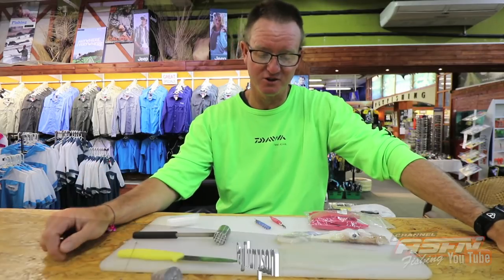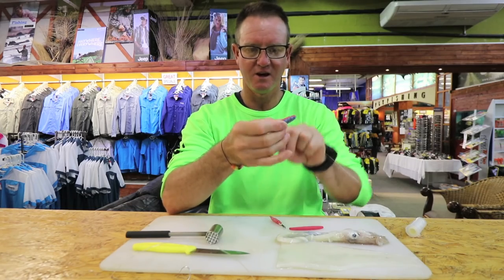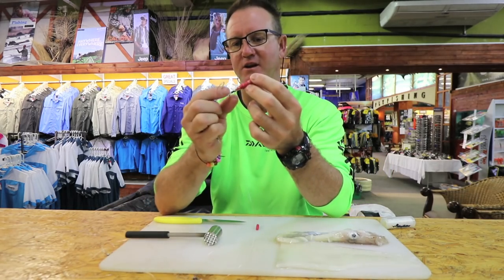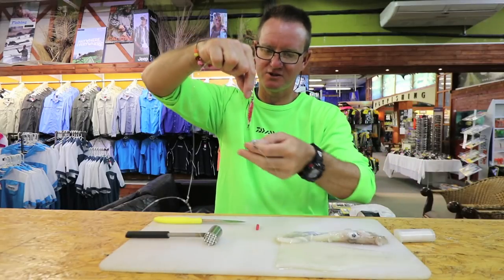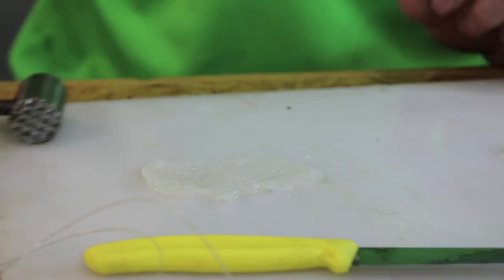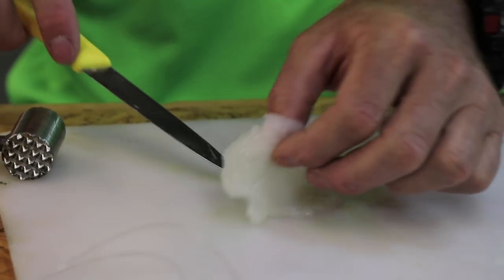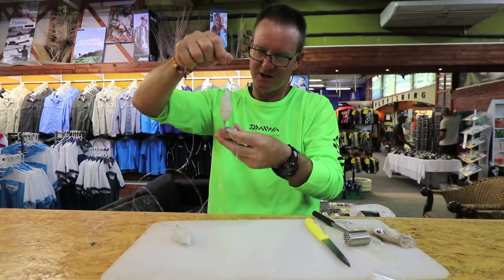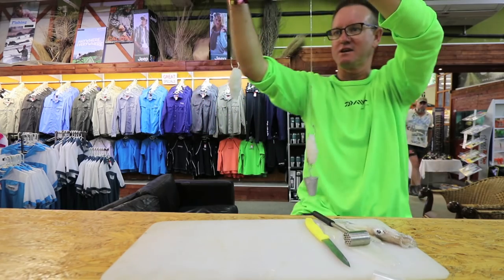ASFN Fishing BAITS - Baiting up for Milk or Spinner Sharks